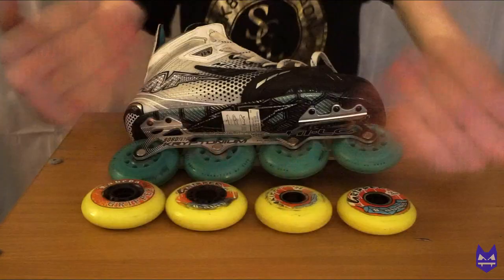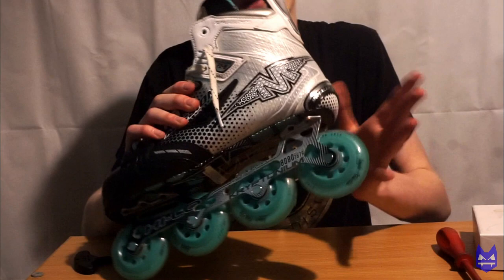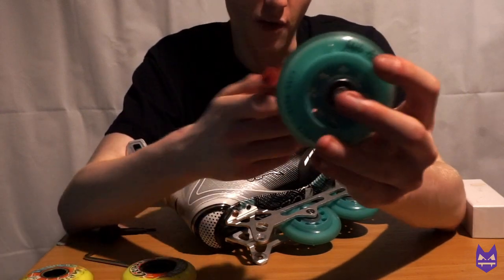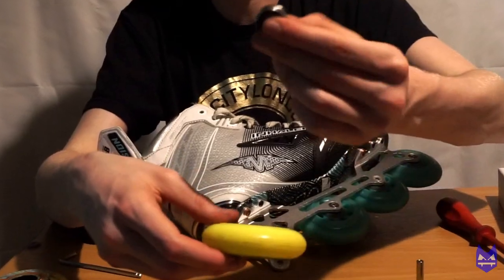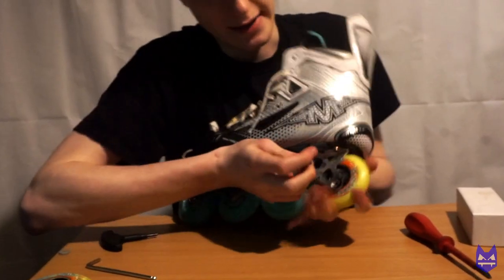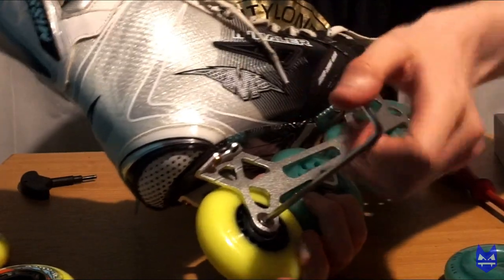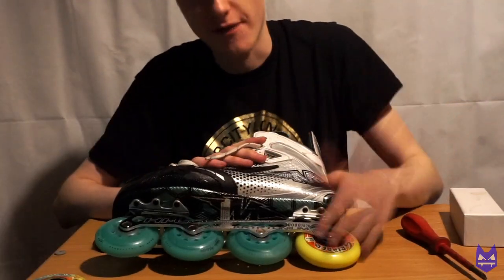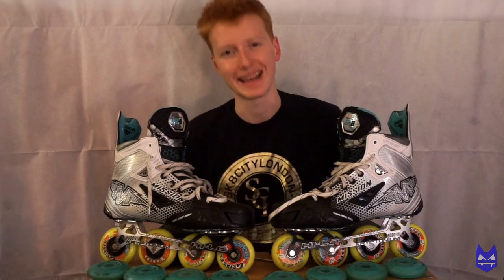CHANGE YOUR BEARINGS AND WHEELS (HOCKEY SKATES)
In this video I am going to show you the easiest way to take your wheels and bearing off of your skates and how to replace them with new ones!